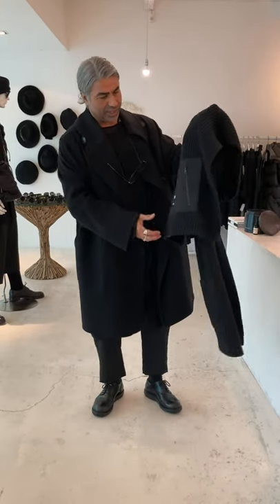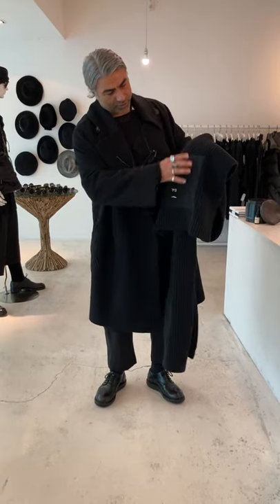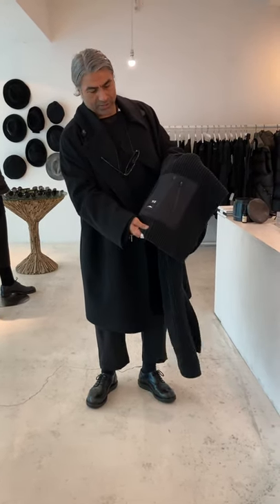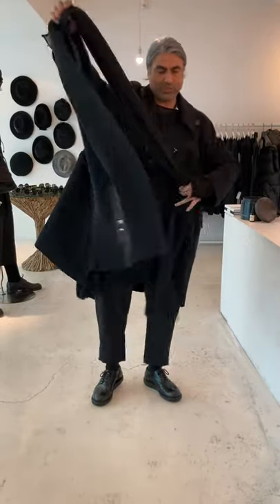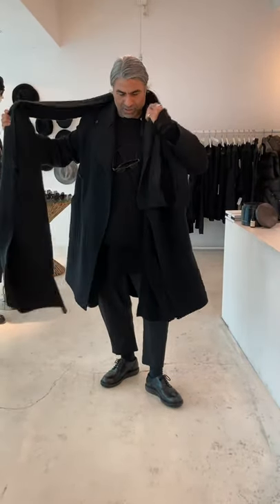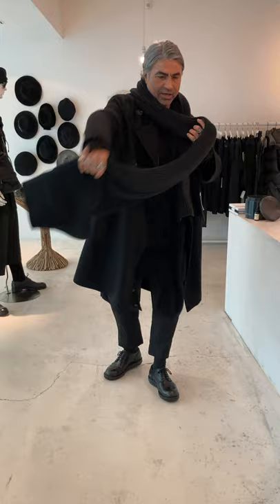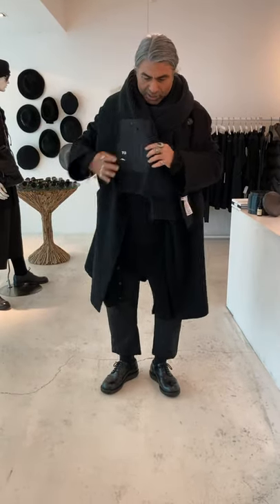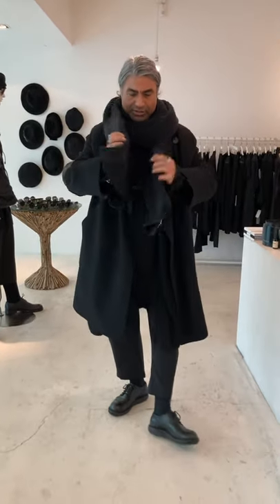y3 by yohji yamamoto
Scarves are The most impotent garment for styling in the cold winter days.Big chunky scarf will make any nice outfit into a really really cool one as well as keeping you warm.Go get one,Bigger the better.